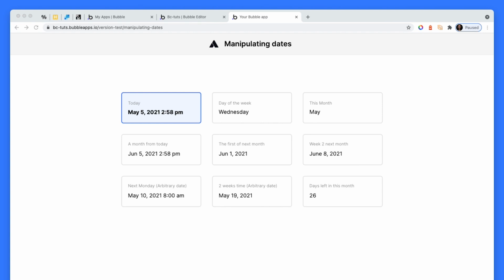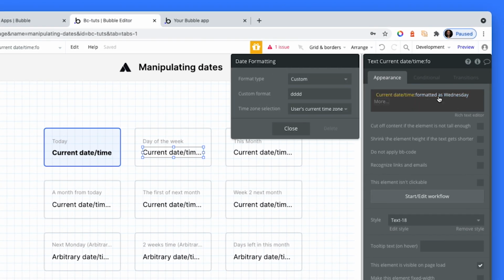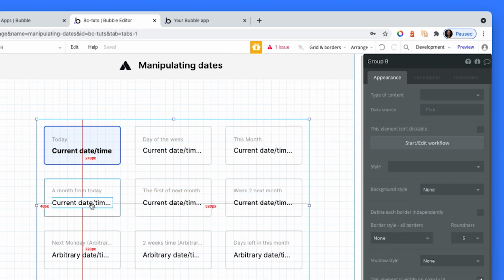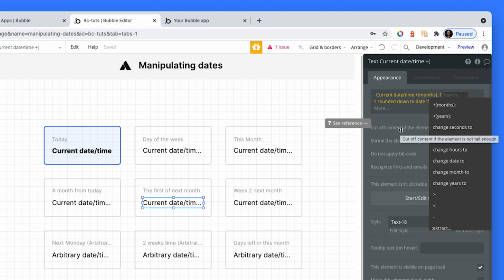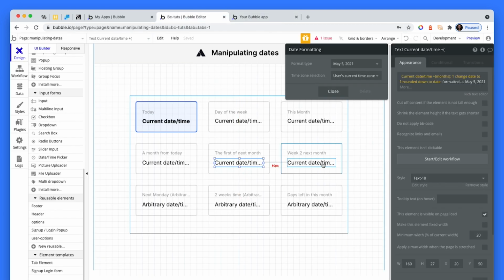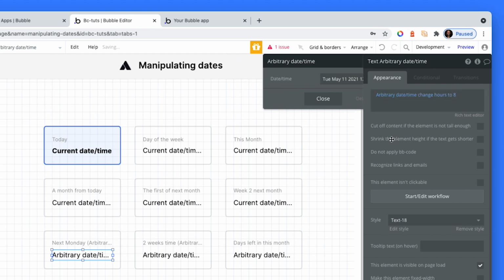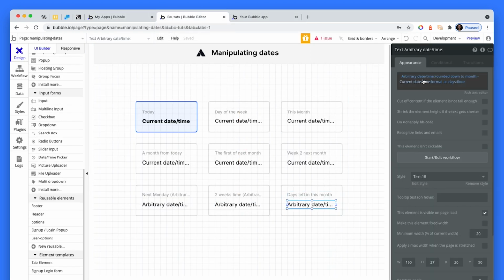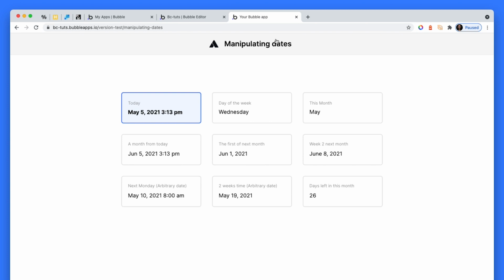Manipulating Dates | Bubble.io Tutorial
Being able to work with date data is key in Bubble. I'll explain more about this  and how we can manipulate and display date/ time information in a range of useful ways.